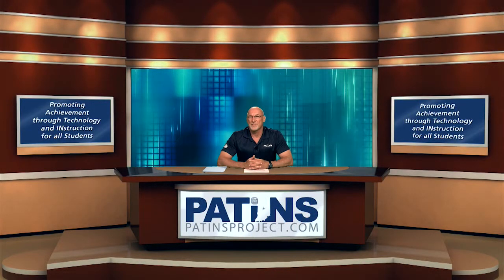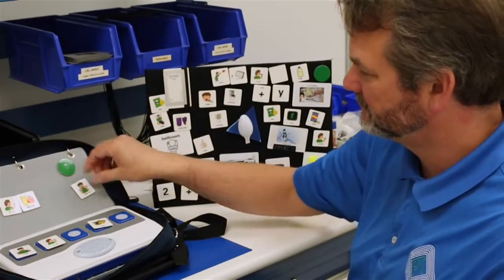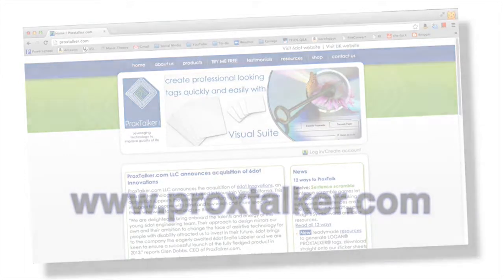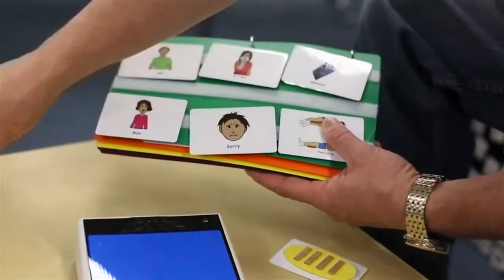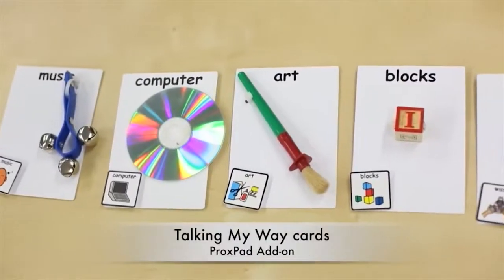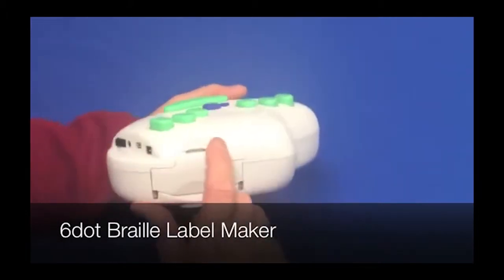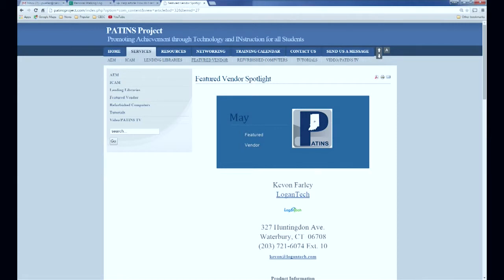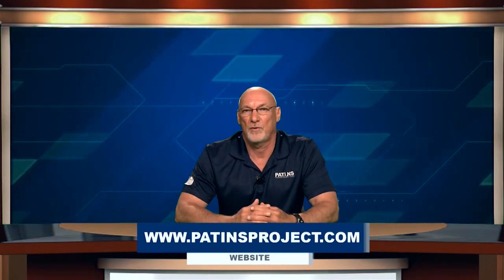New Ways to Communicate w/ LoganTech - Episode 62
Familar with RFID?  That's Radio Frequency Identification and exactly what the communication devices use that Jeff and LoganTech will showcase today.  Tune in to learn about the ProxTalker (0:39), ProxPad (3:53), and 6dot Braille Label Maker (9:17).